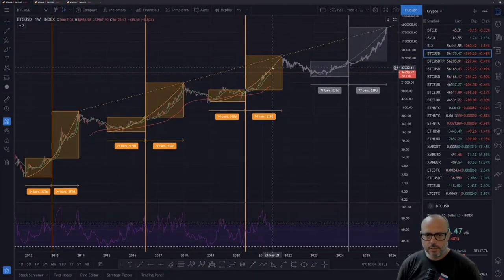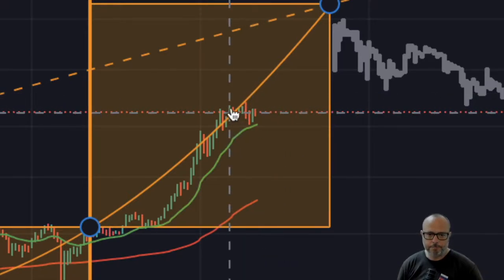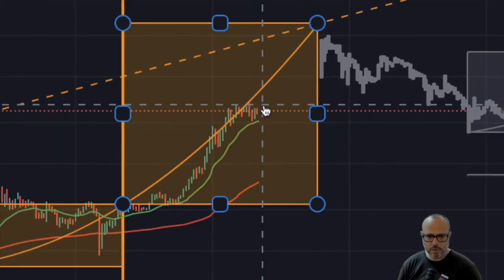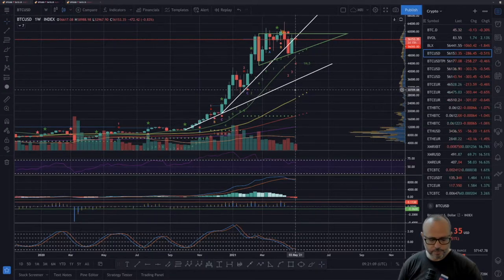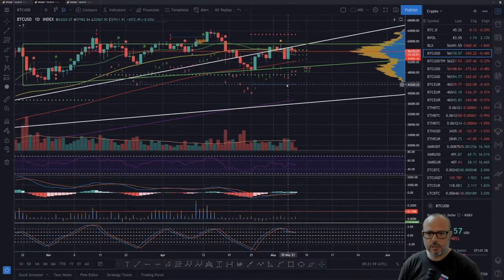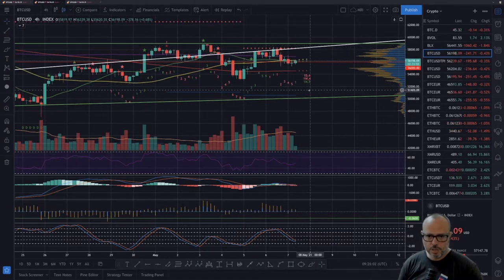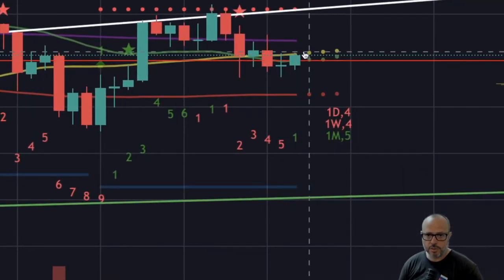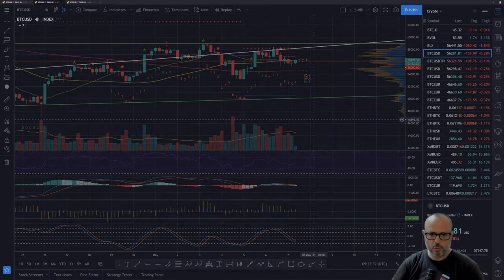F You Money! [E42] BTC Struggles, ETH Speculation. What now?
This is the meaning of life, the universe, and everything episode!